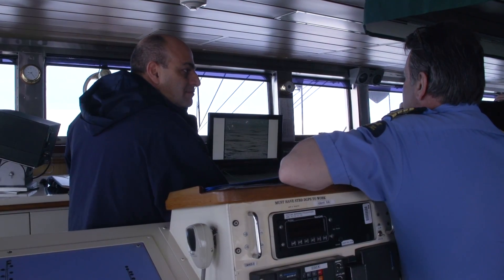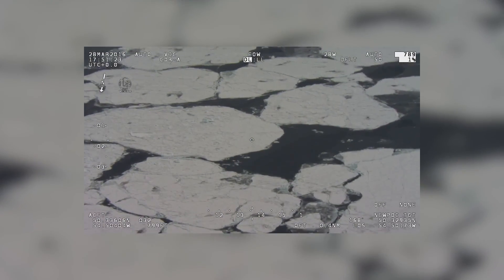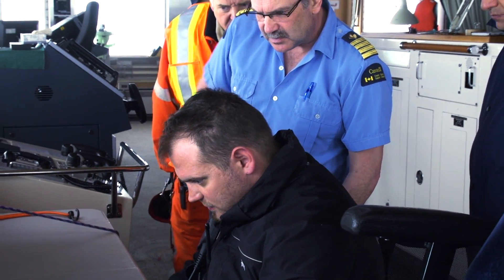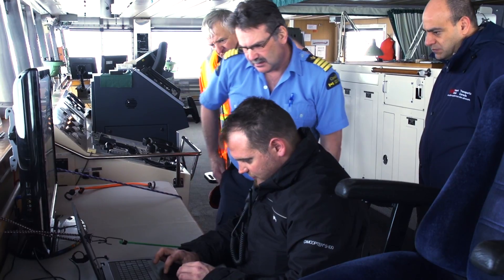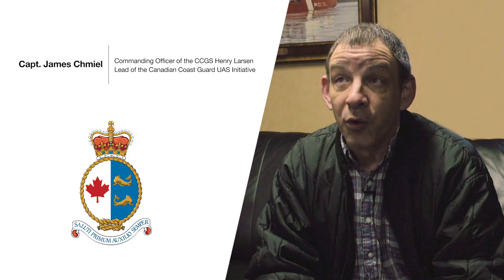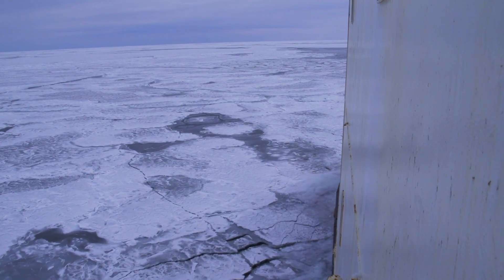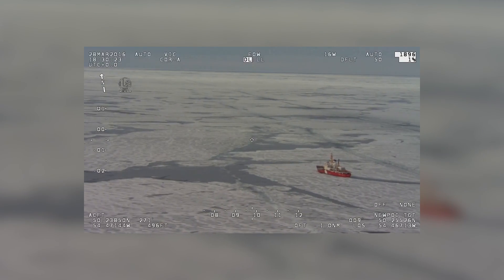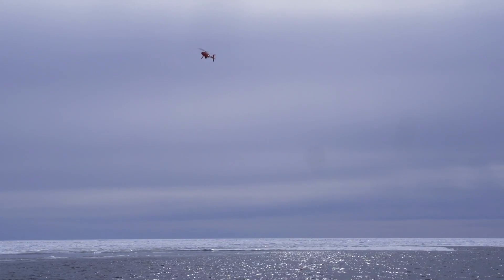Schiebel CAMCOPTER® S-100 UAS - Maritime (Canada - Fogo Island)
Trails on the Canadian Icebreaker CCGS George R. Pearkes, March 2016 - Fogo Island - Canada

We are proud to share with you our latest video of the SCHIEBEL CAMCOPTER® S-100 trials onboard the Canadian Icebreaker CCGS George R. Pearkes.

Schiebel and the Canadian Coast Guard, the Royal Canadian Navy, Transport Canada, the Canadian National Research Council and the University of Alaska in cooperation with the University of Newfoundland tested the system near Fogo Island, Canada.

Depicting the boundaries between rough and flat ice as well as identifying vessels, objects and animals over great distances was successfully demonstrated by the UAS.